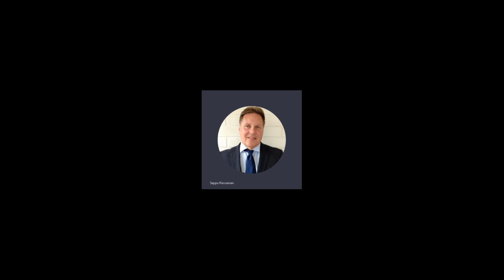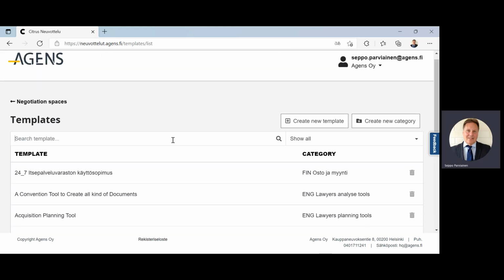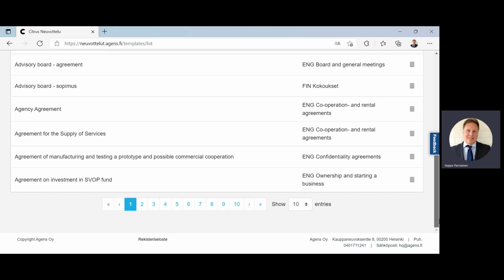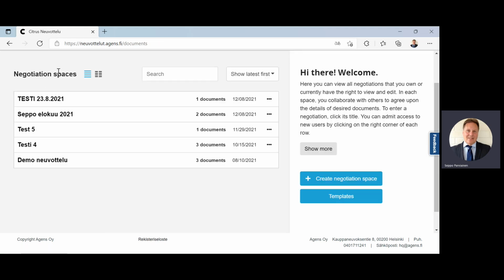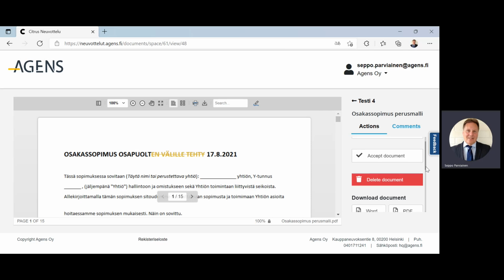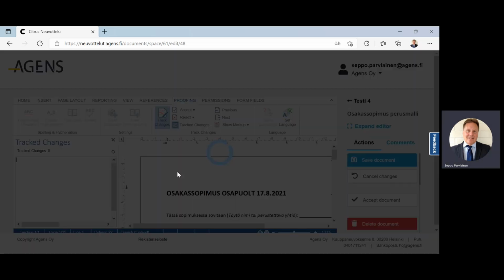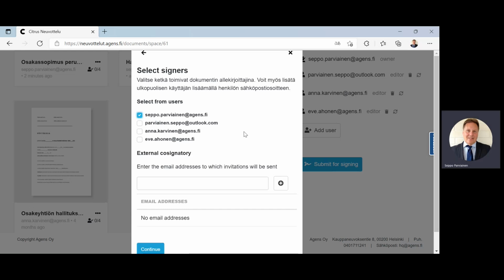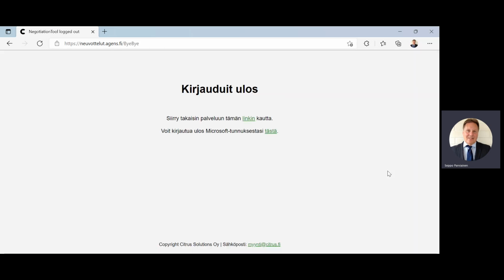Agens Ltd AI Lawyer user presentation 2022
17 minutes user video Agens Ltd AI Lawyer Digital Pre Sign tool integrated to E Sign solutions.